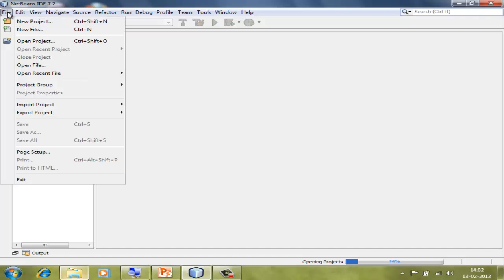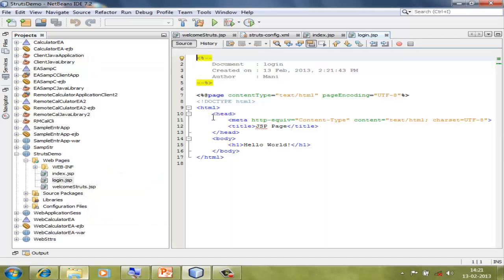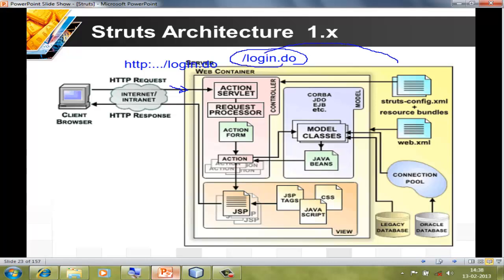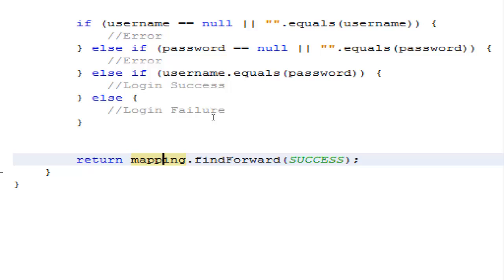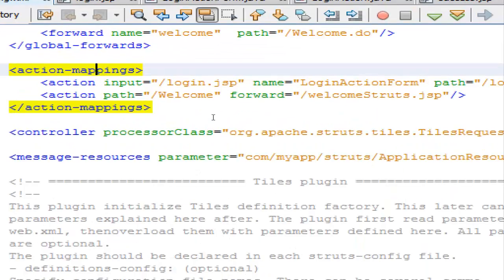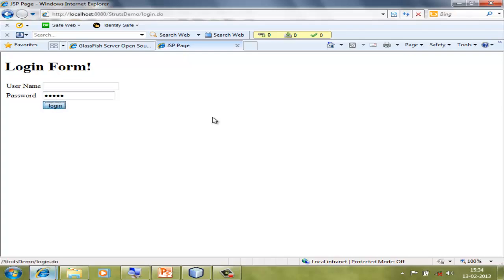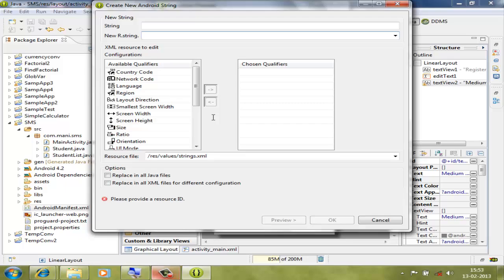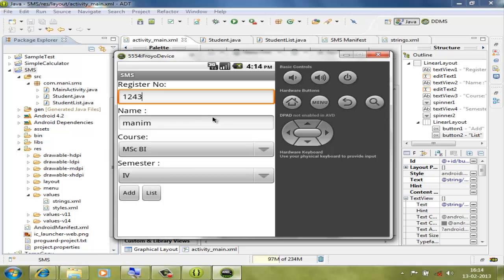Struts Framework - Creating Login Page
In this session, we will learn about creating simple login session using struts.